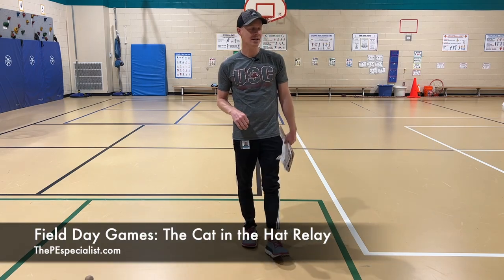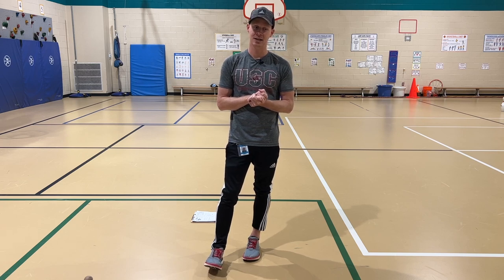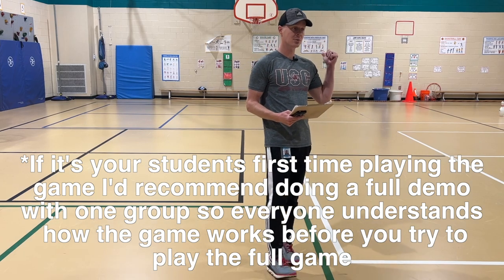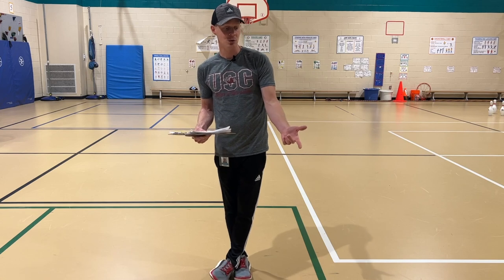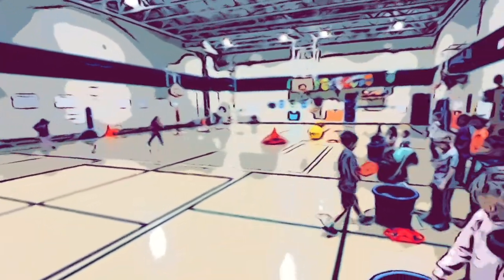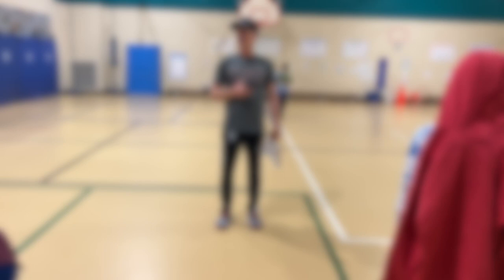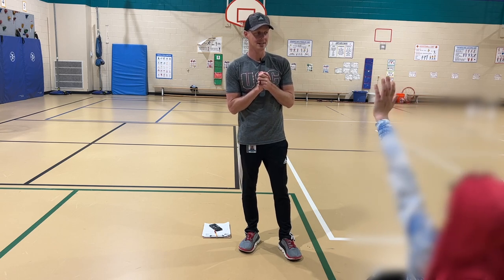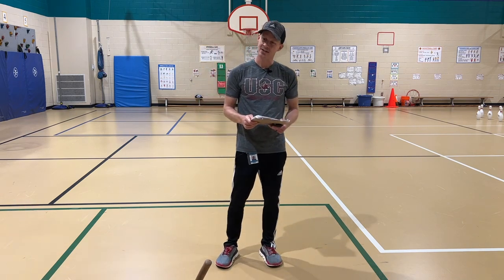Field Day Games in PE Class | Cat in the Hat Relay